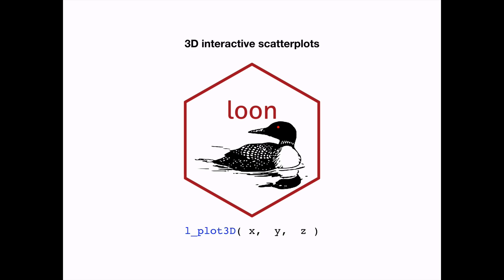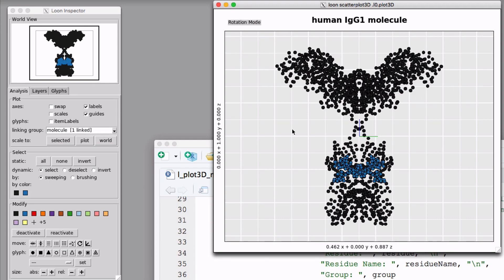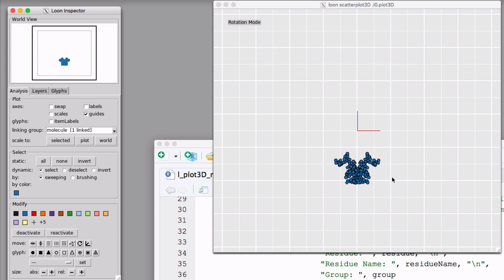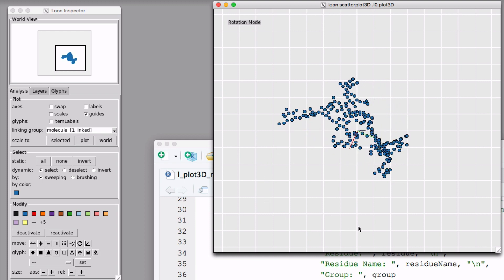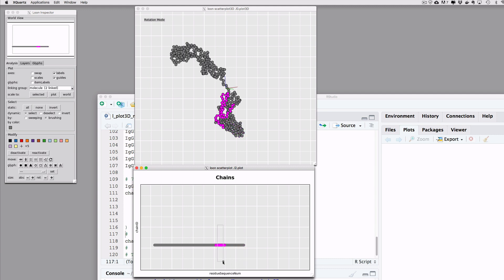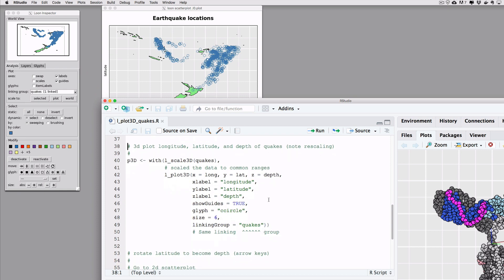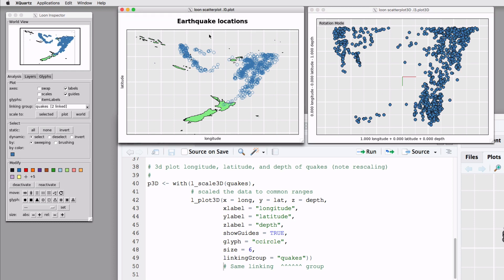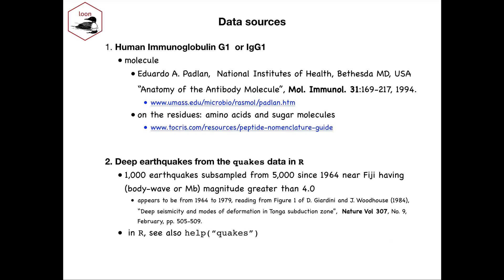3D interactive scatterplots in loon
Note: `R' button mentioned in the video is the `R' key from the keyboard (not the mouse)

Description and demonstration of interactive 3d plots in the exploratory data visualization system called loon.

Two data sets are explored using 3d interactive graphics and loon.
   - Human Immunoglobulin G1 antibody molecule (alpha carbons)
   - Deep earthquakes off Fiji 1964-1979

Loon is open source TCL/Tk and is available as an R package.